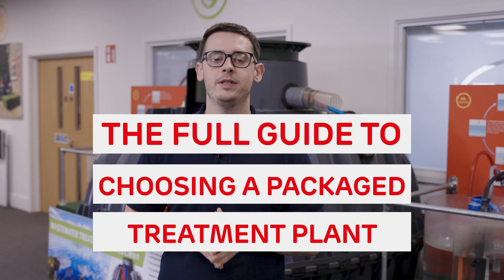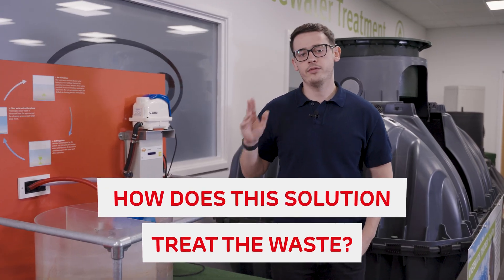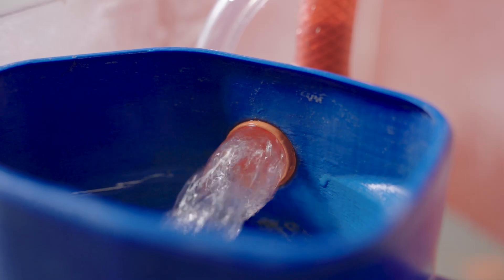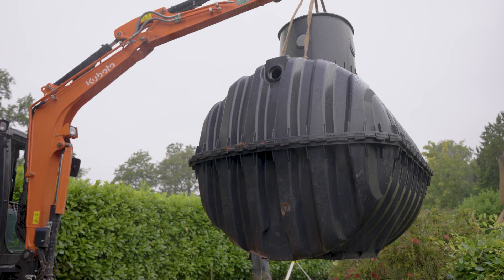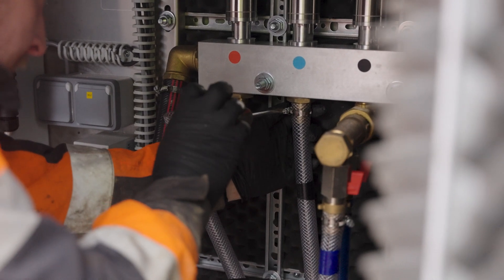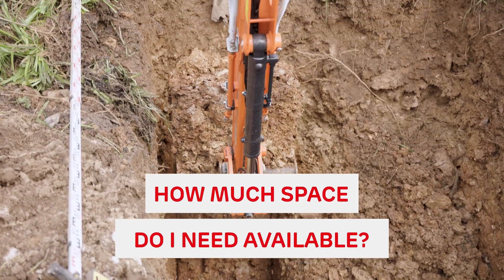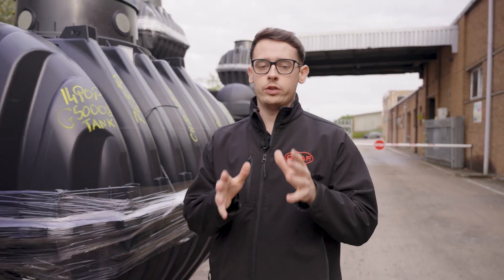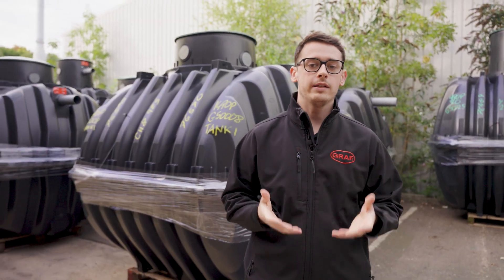The Full Guide to Choosing a Packaged Treatment Plant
Everything You Need to Know About Packaged Sewage Treatment Plants | A Complete Guide

Welcome back! In this video, we're breaking down the basics of packaged sewage treatment plants—don't worry, it's more interesting than it sounds! We'll explain what these systems are, how they work, and why they might be the perfect solution for your property or business. From the settling, treatment, and discharge phases, to understanding the different technologies available (like activated sludge systems, membrane bioreactors, and sequence batch reactors), this guide covers it all.

We’ll also explore key factors to consider when choosing the right system for your needs, such as:

System size and capacity
Available space for installation
Local regulations and compliance
Your budget and maintenance costs
Future-proofing for expansions
Whether you're living in a rural location or managing a business that can't connect to a main sewer network, this video will help you make an informed decision.

If you have any questions, drop them in the comments!